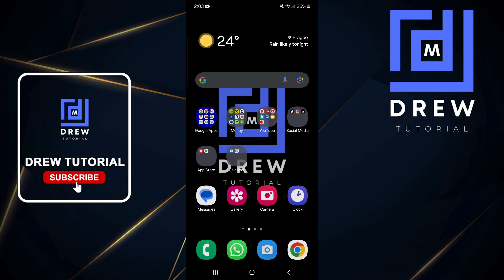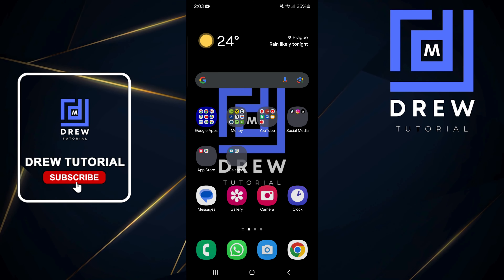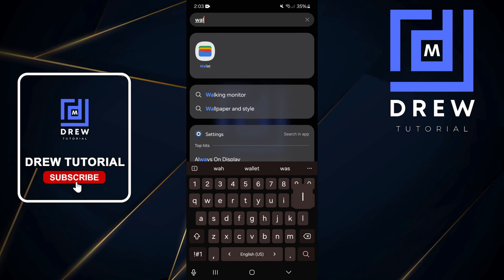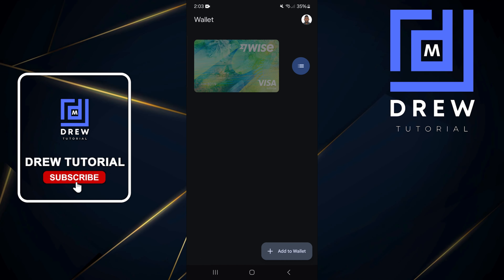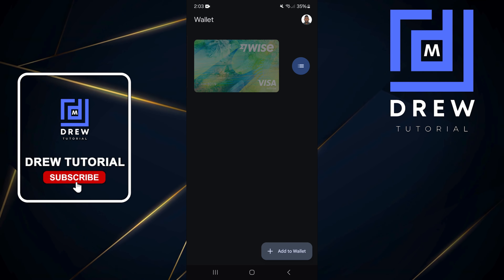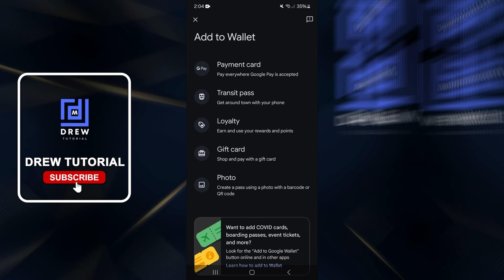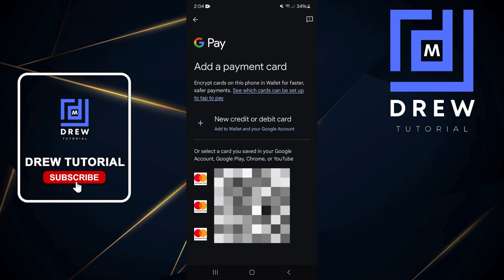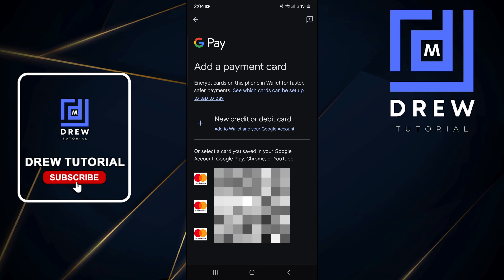How to Add Credit Card in Google Wallet on Samsung Galaxy Smartphone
In this tutorial, I show you How to Add Credit Card in Google Wallet on Samsung Galaxy Smartphone.